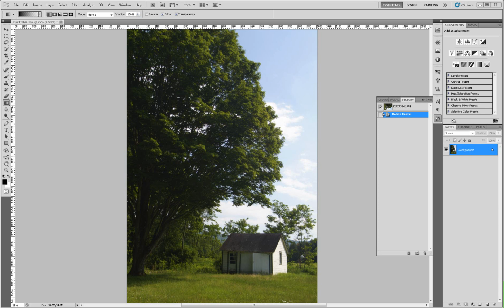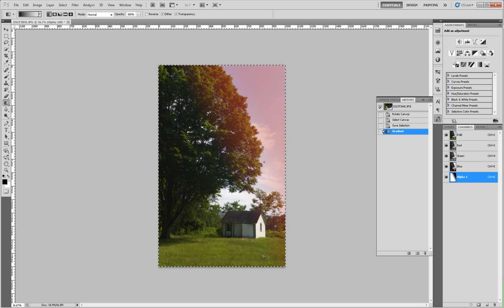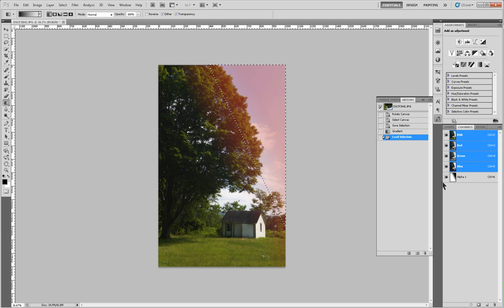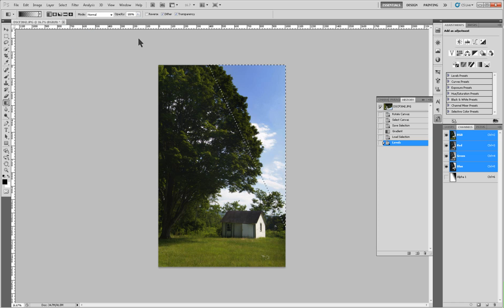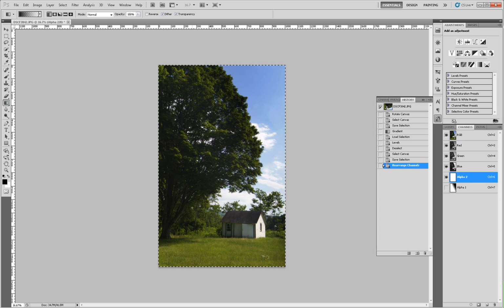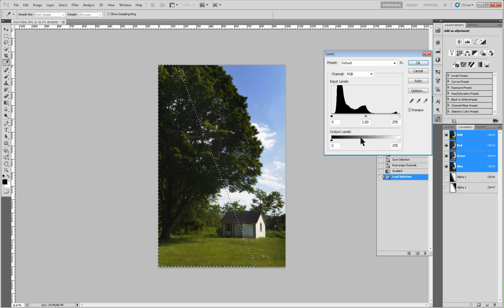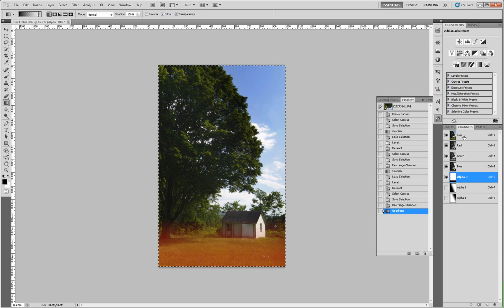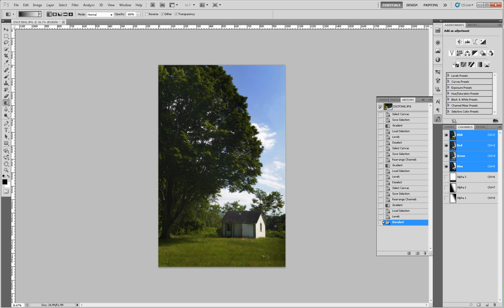burn and dodge with gradient mask 2